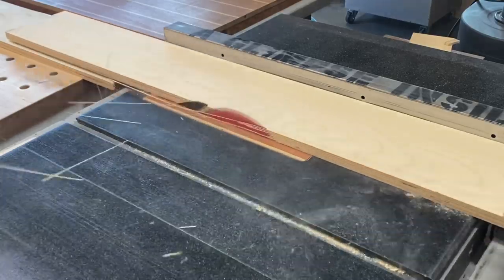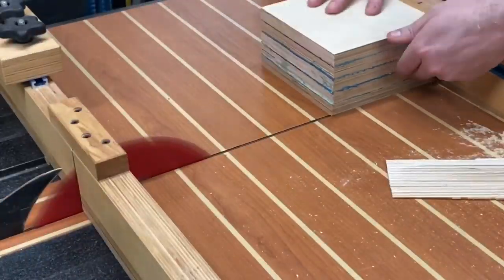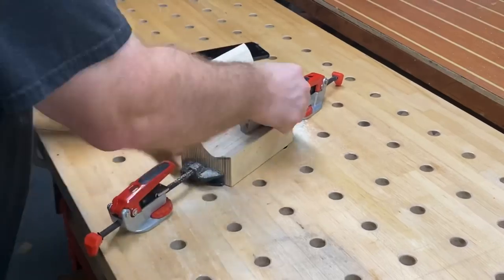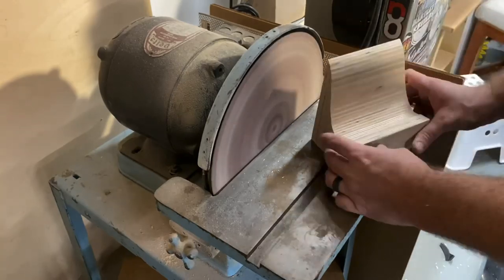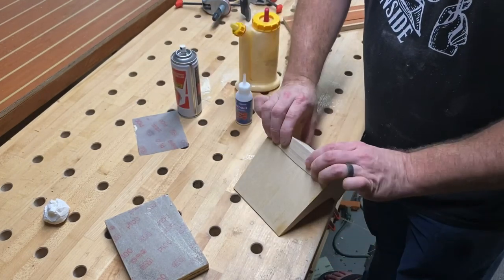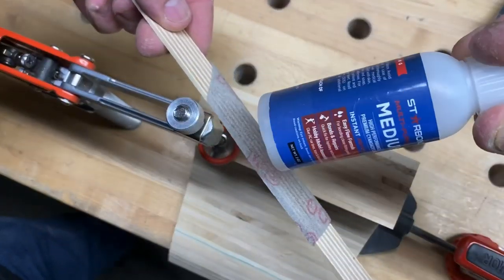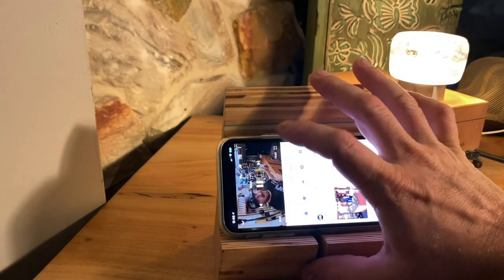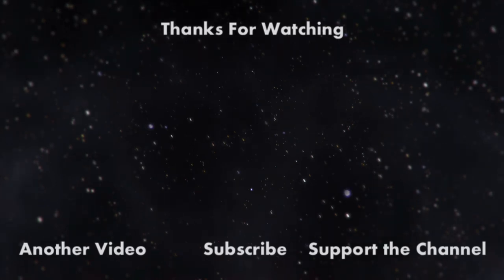Desktop Smartphone Display | Baltic Birch Woodworking Project | DIY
In this video I make a simple yet modern smart phone holder with cord management and Portrait or landscape capabilities.

A Huge Thank You to My Patrons:
Wesley Robinson
Steve Mills
Anthony Triola
Keith Current
Mike Doc
Derek Gibbons
Earl Price
Richard at FAB 42
Tharemy Hopkins

 Amazing Companies you should check out:
Huge thank you to TotalBoat for the 2 part epoxy resin

Clamps
24” bar clamps
12” HD f-style

Tape
1 3/4” blue tape
1” blue tape 3pk